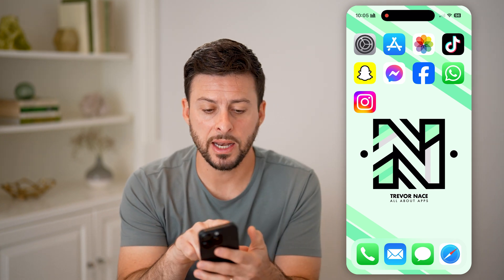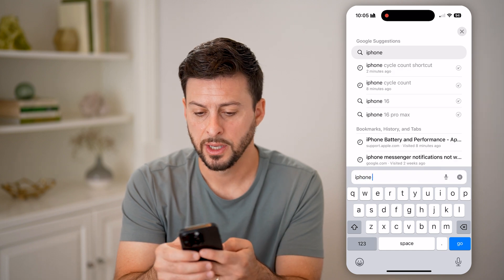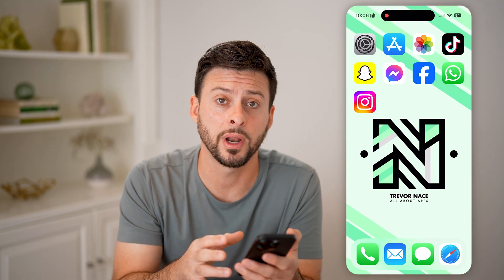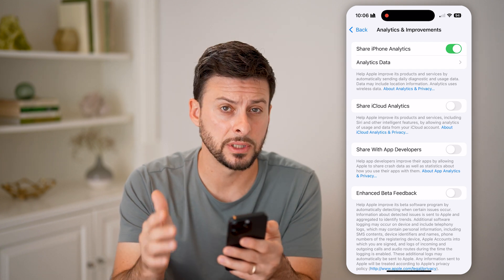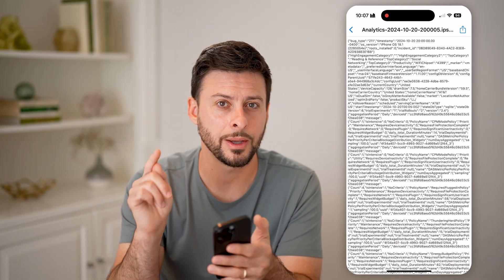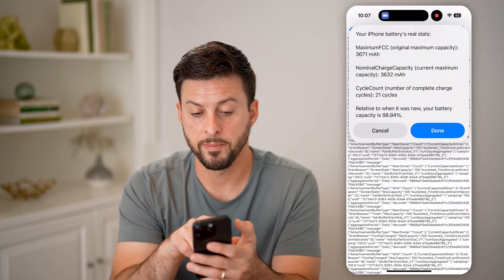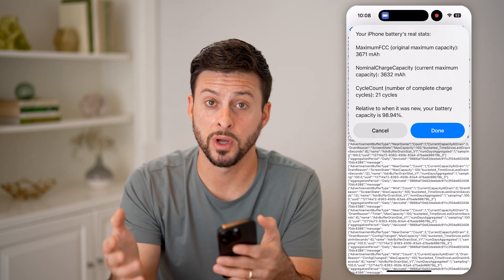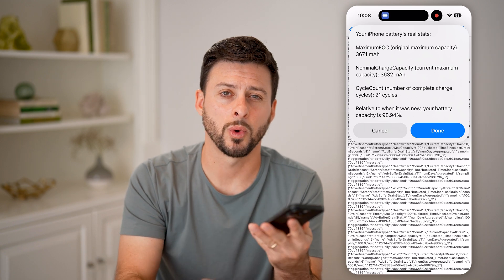How To Check Battery Cycle Count On iPhone 13 Or 14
Here's how to check the iPhone 13 or 14 battery cycle count so you can know how many times your device's battery has been charged and depleted.